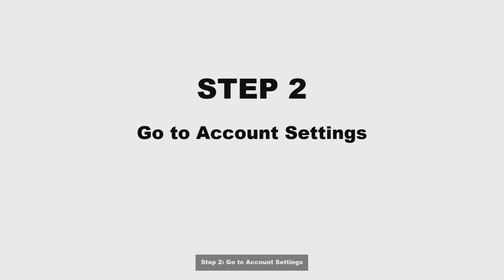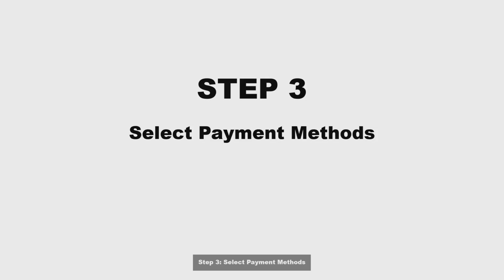How To Remove Payment Method From Uber Eats 2025 (2026)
In this video, we will show you how to remove payment method from Uber Eats 2025. If you're looking to update your payment options or simply want to delete an old method, we've got you covered.